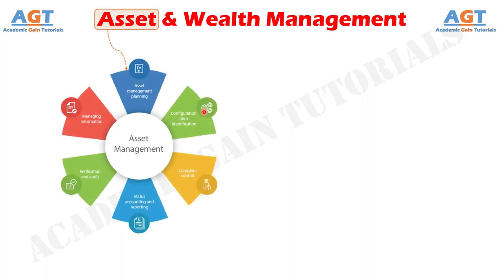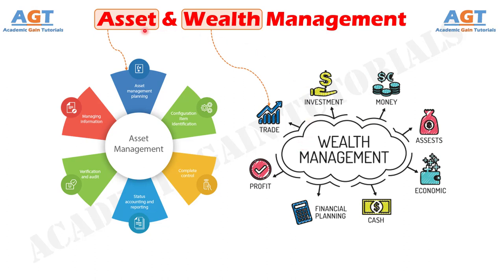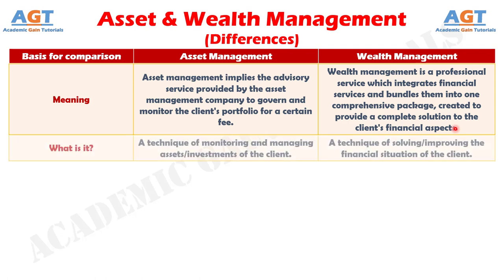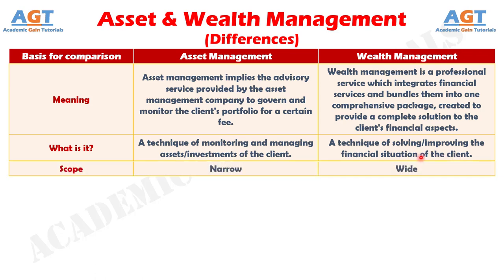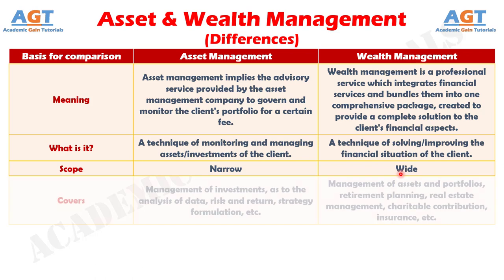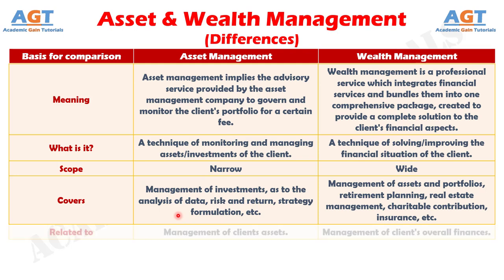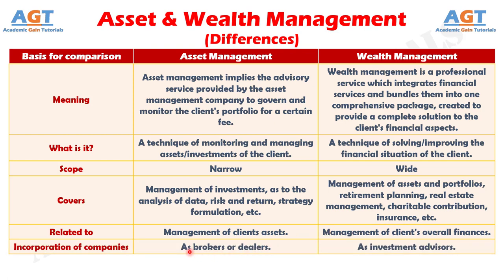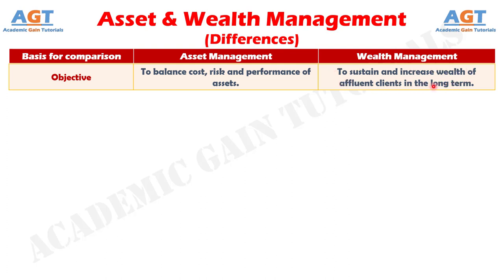Differences between Asset Management and Wealth Management.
This video covers a detailed discussion on the major differences between Private Finance and Public Finance.